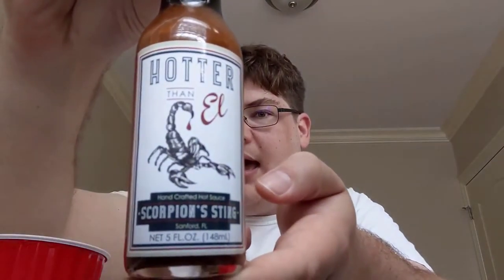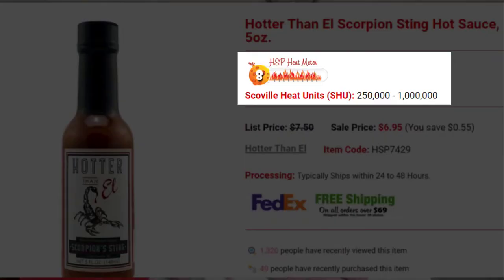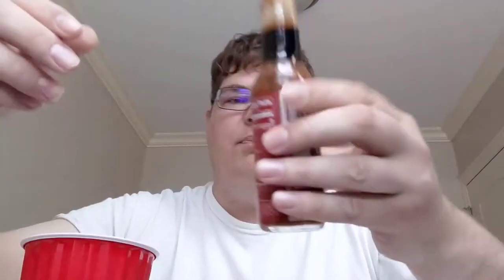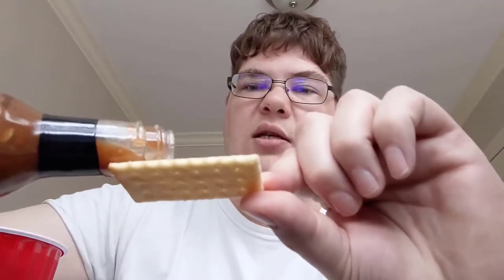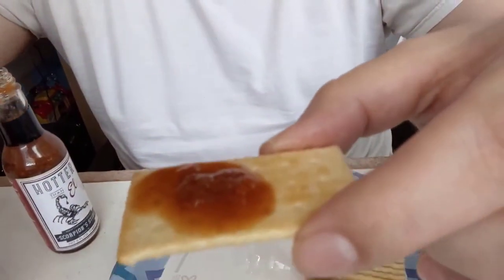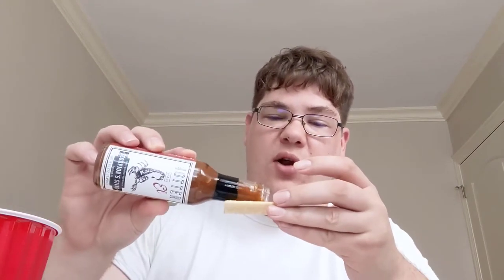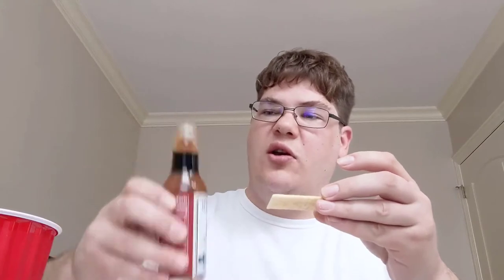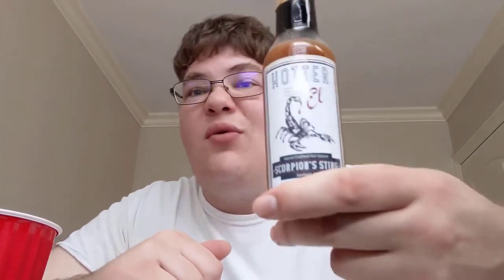Episode 2 - Hotter Than El - Scorpion's Sting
Watch me try Hotter Than El - Scorpion's Sting Hot Sauce made from Ghost Peppers and Trinidad Scorpion Peppers.